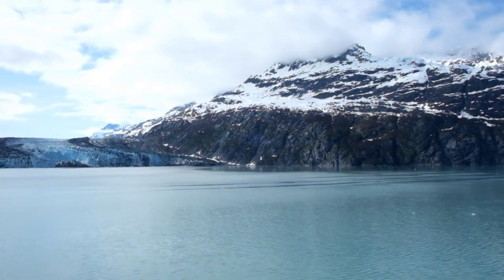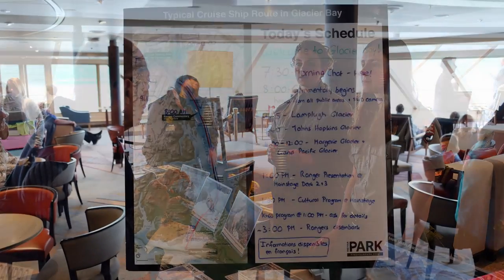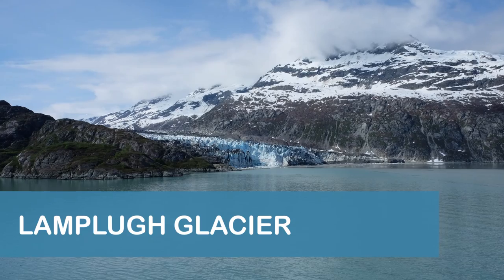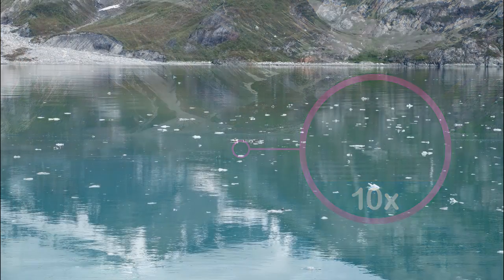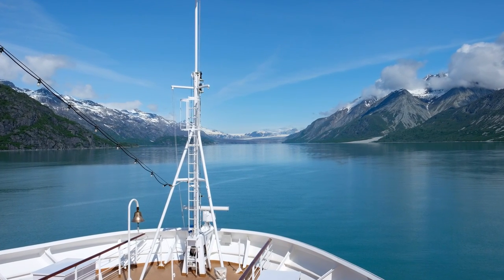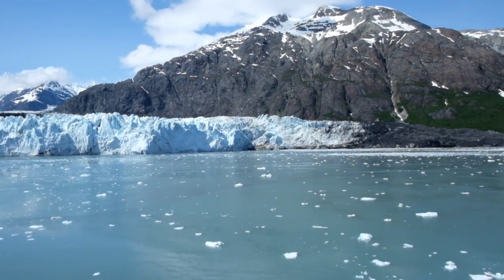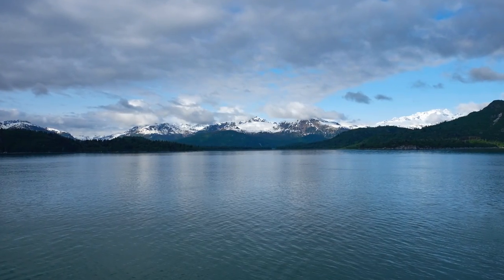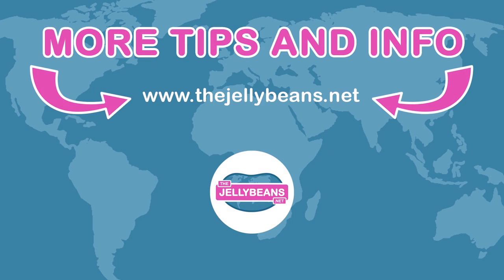Glacier Bay National Park (Alaska) Cruise Port Guide: Tips and Overview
Glacier Bay National Park is a 3.3 million acre US National Park that is located in southeast Alaska, a bit west of Juneau. Glacier Bay was formed by a large glacier that retreated 65 miles over the last 250 years -- creating a spectacular collection of inlets and breathtaking glaciers -- and it can only be accessed by plane or boat.

According to the National Park Service, Glacier Bay National Park -- which should not be confused with Glacier National Park in northwest Montana -- is home to 1,045 glaciers. The longest glacier is Grand Pacific Glacier and the fastest moving glacier is Johns Hopkins Glacier.

Both glaciers were part of our visit to Glacier Bay National Park while sailing the Holland America Nieuw Amsterdam with our little JellyBean during our Alaskan cruise in late May of 2019.